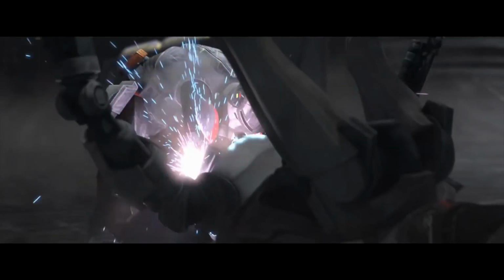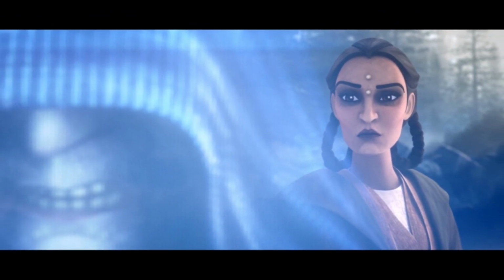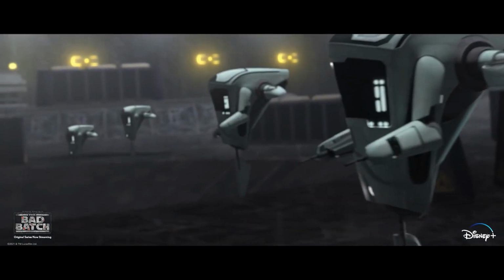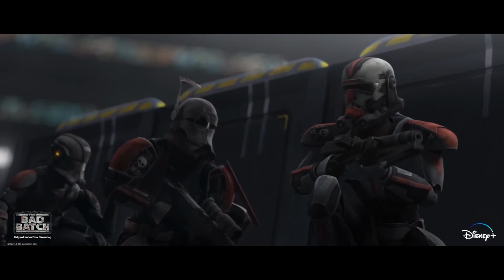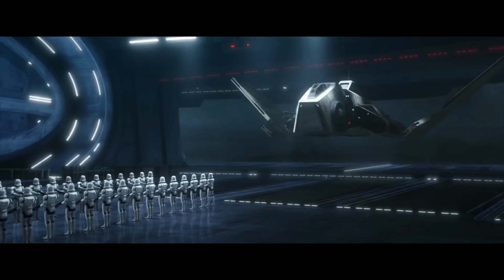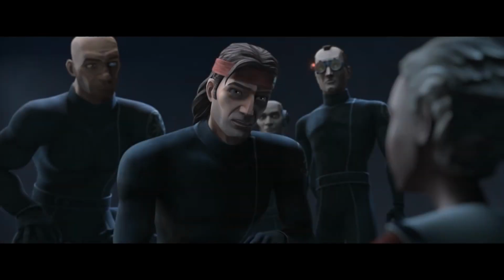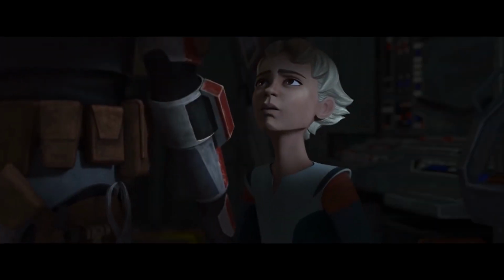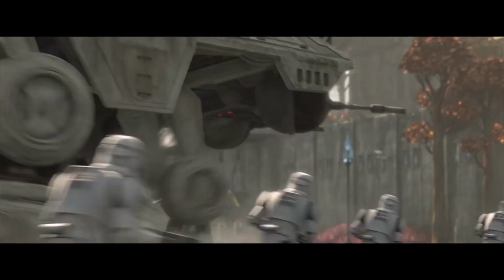Bad Batch Ep 1 Recap and Review ( May 4th Special ) *Spoilers*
Hey guys happy may the 4th! this is my recap and review of the first episode of the bad batch series on disney plus.